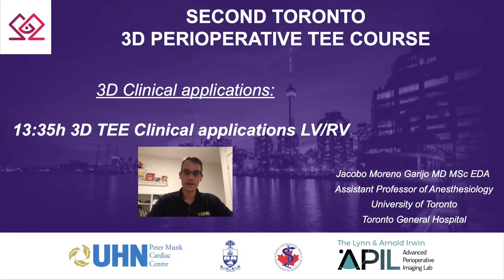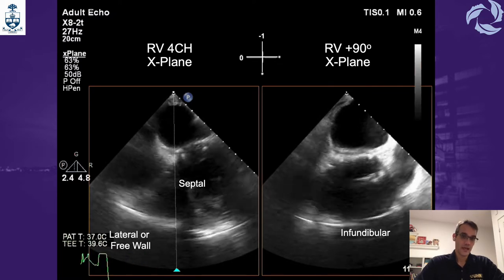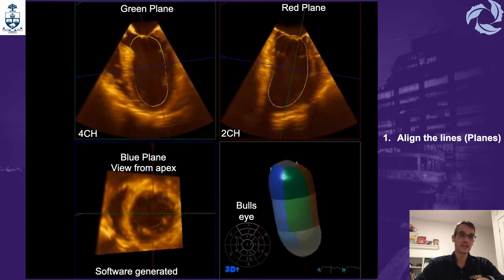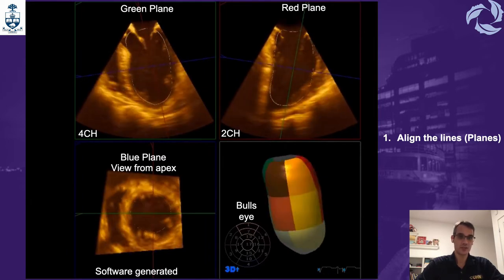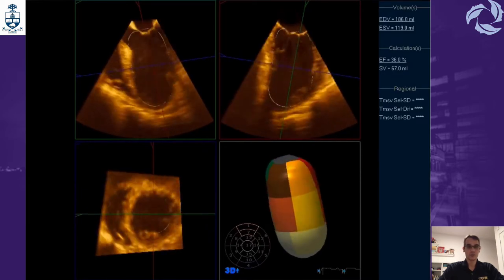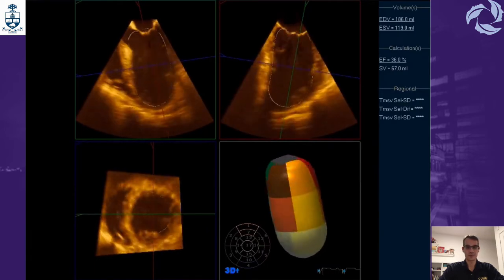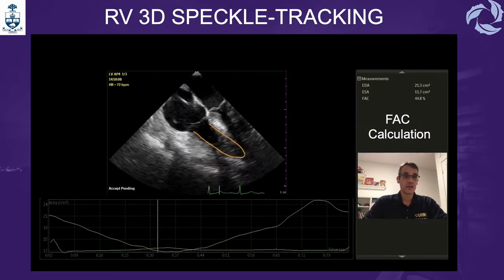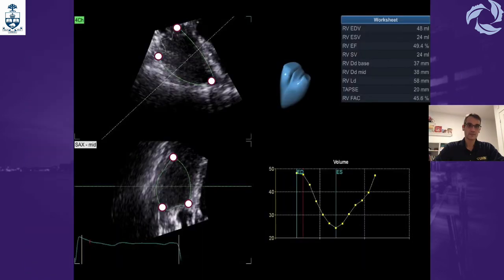12 - Dr. Jacobo Moreno - 3D TEE Clinical Applications: Left and Right Ventricles